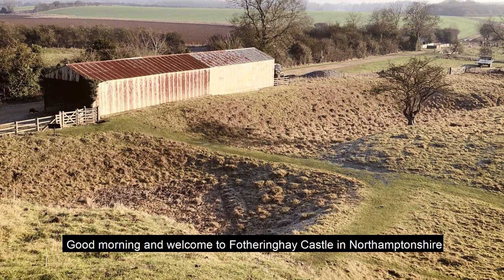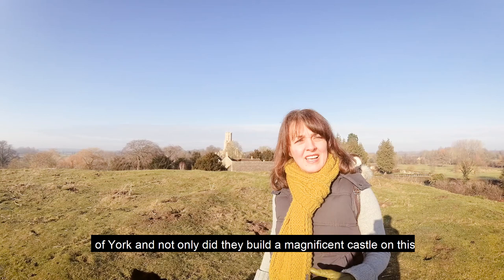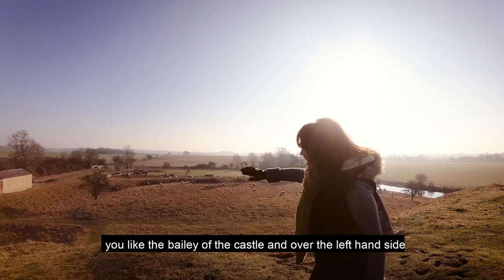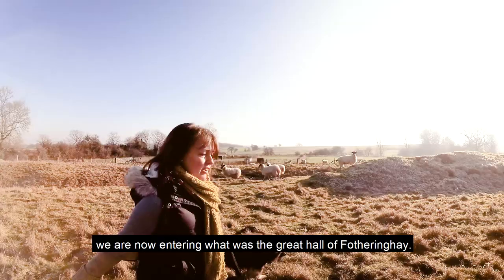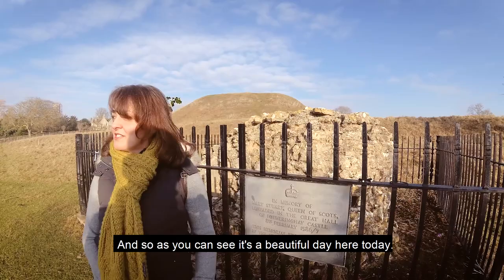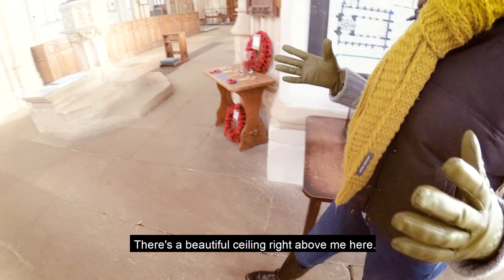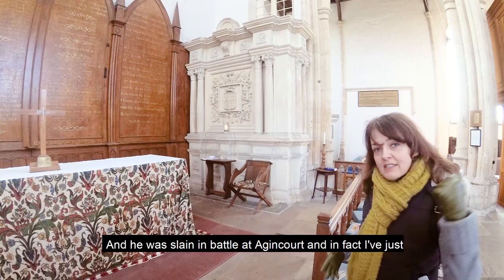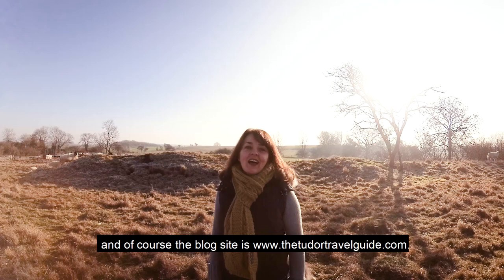Fotheringhay Castle: The Execution of Mary, Queen of Scots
The Tudor Travel Guide explores the remains of the once-mighty palace-fortress of Fotheringhay Castle and in particular, the events around the incarceration and execution of Mary, Queen of Scots at the castle on 8 February 1587.

Books include:
Non-Fiction: